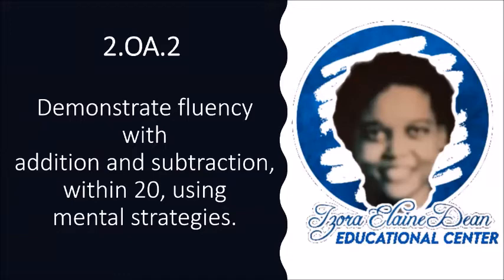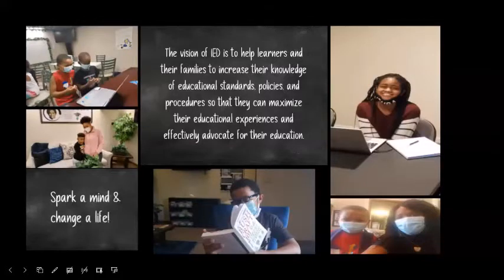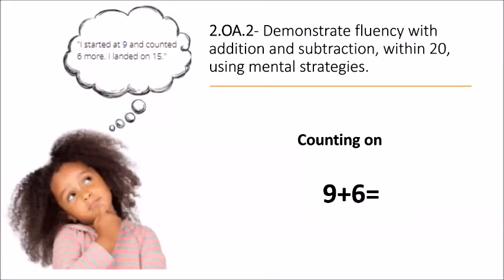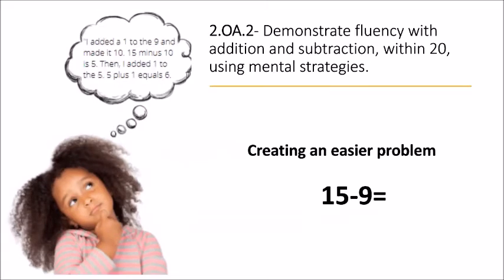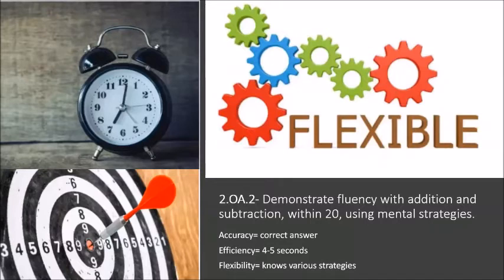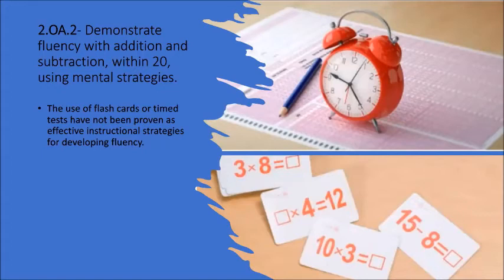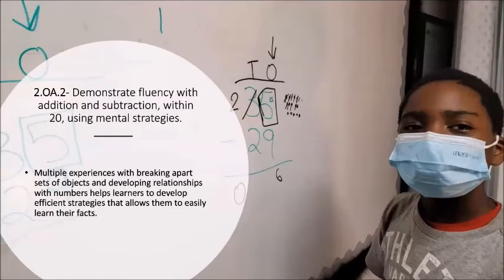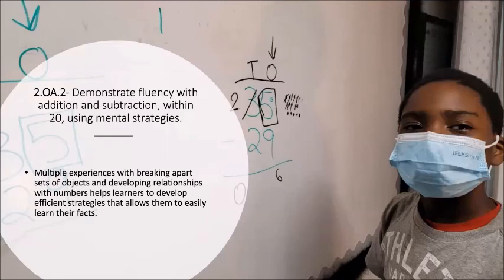Overview of 2nd Grade Math Standard 2.OA.2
Are you curious about what your 2nd grader should be learning in math? This video discusses math standard 2.OA.2. This standard requires that second graders learn and use a variety of mental strategies to help them fluently add and subtract within 20.

During this presentation we will discuss the following:

How to read the standard label

The following mental strategies and how to help learners develop them: counting on, using the relationship between addition and subtraction, making a ten, and creating an easier problem

Math fluency: what it is and how we help learners develop it

Items that may hinder a second grader from mastering the standard